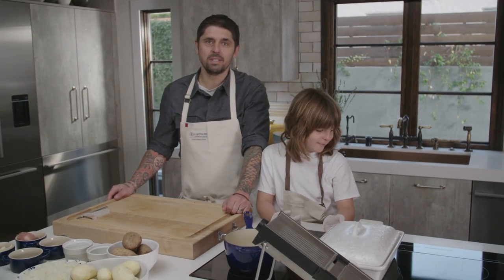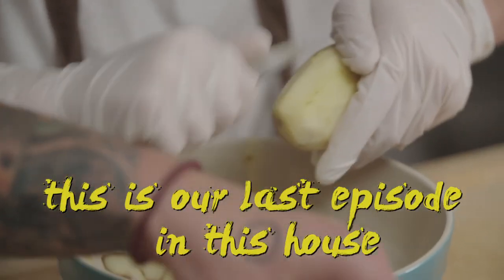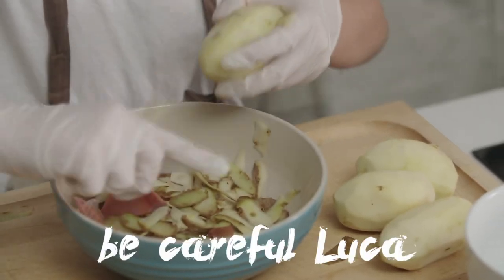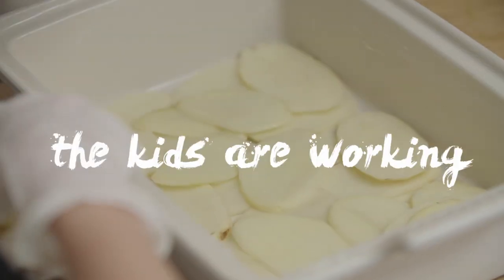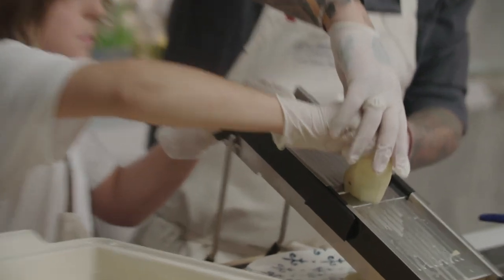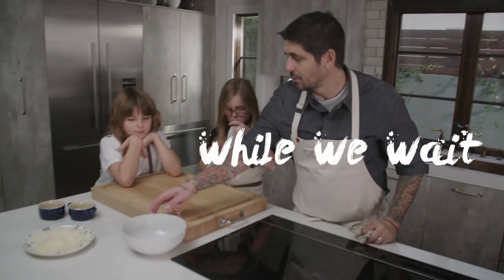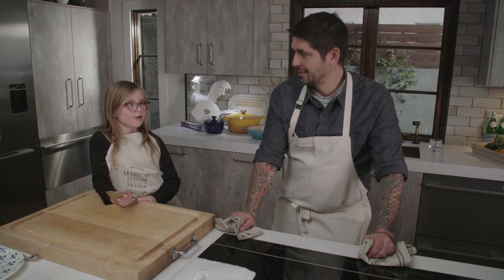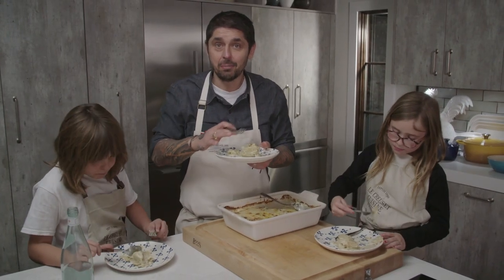Potato Gratin with Chef Ludo Lefebvre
Delicious, comforting, and family-friendly: Chef Ludo Lefebvre's cheesy Potato Gratin checks all the boxes. Get the kids involved by letting them grease the baking dish and layer the potatoes!

📸 by Chloe Crespi for Ludo à la Maison with Food & Wine